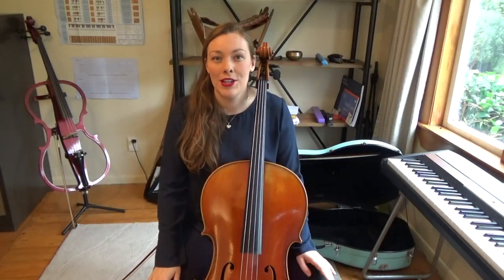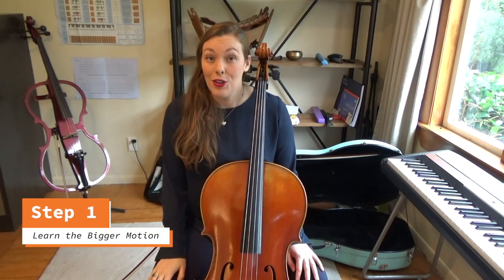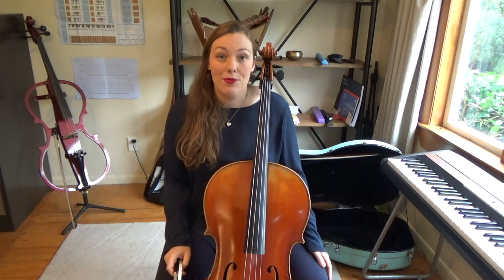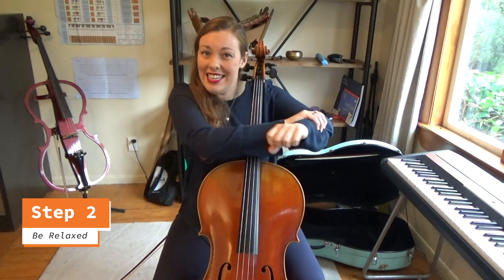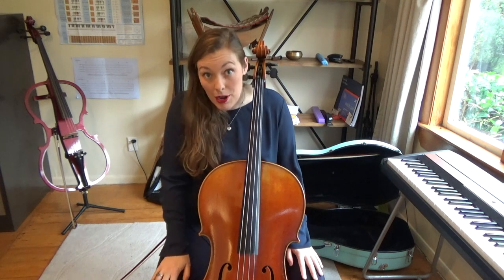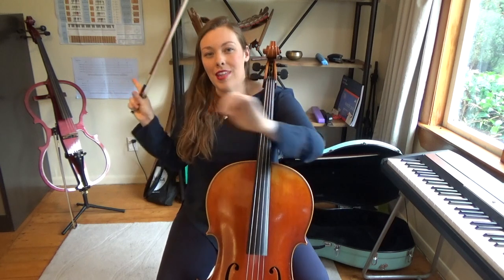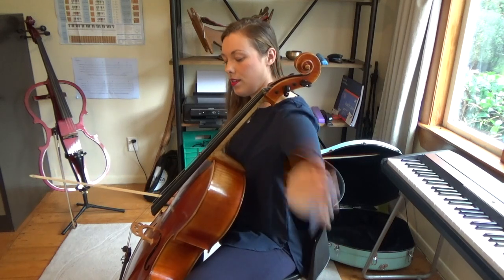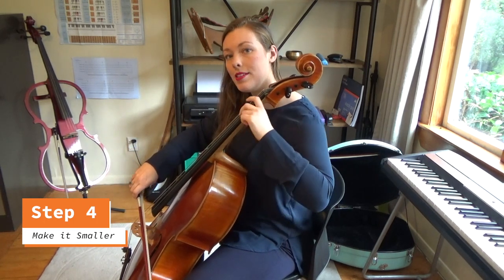How to Play Vibrato on a Cello - Intermediate Skill Building - Lesson 1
Hi Everyone,
In this video I talk about my 4 steps to achieve vibrato! I hope this helps you develop this technique!

I would love to hear your thoughts, comments and questions :) What other techniques have helped you learn how to play vibrato? What are you struggling with right now?

I would love to help!